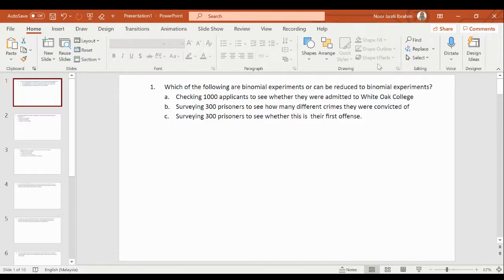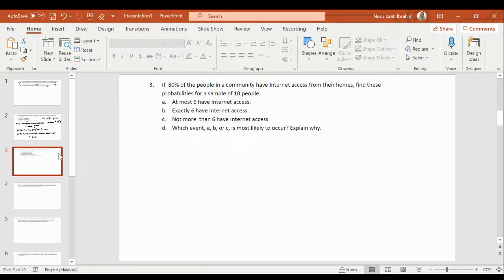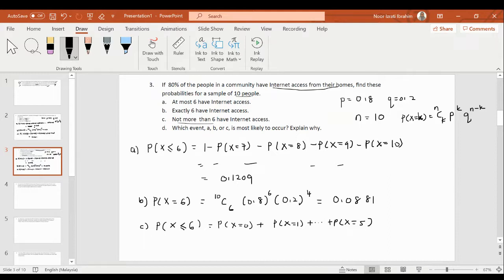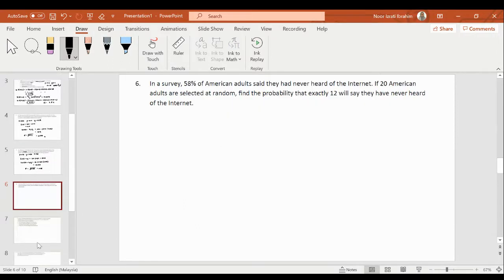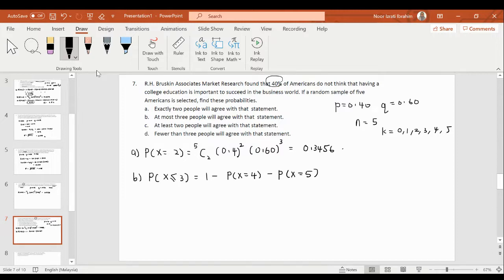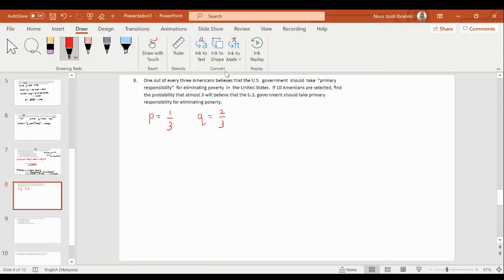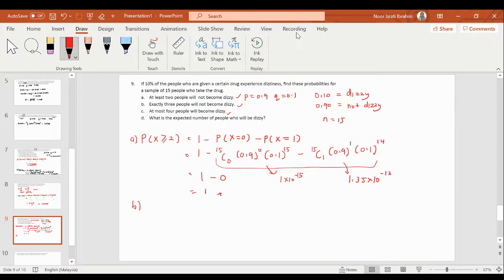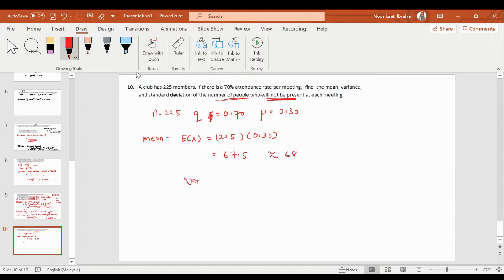Tutorial 4 2 Binomial Distribution